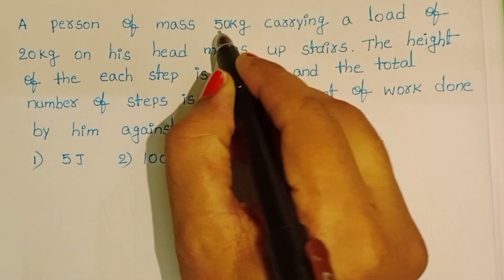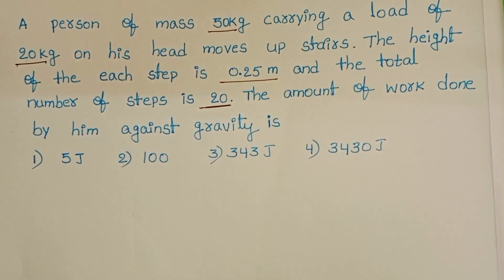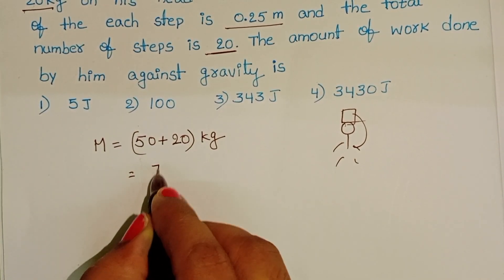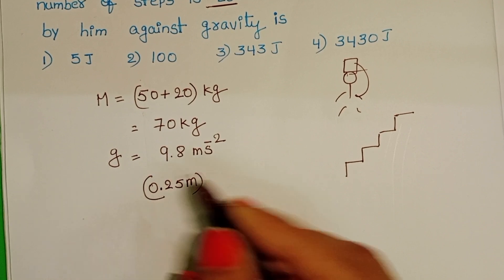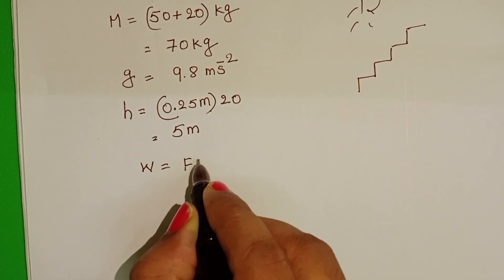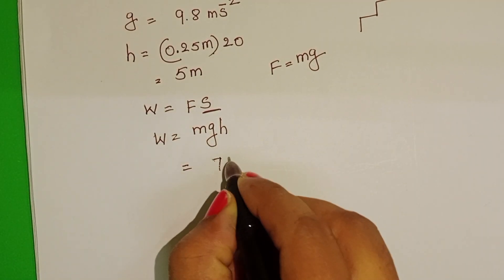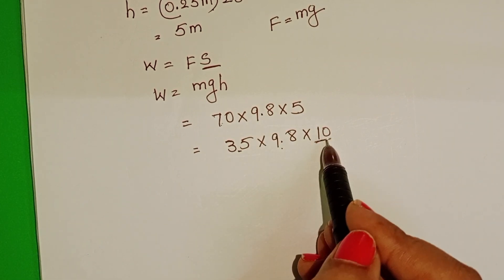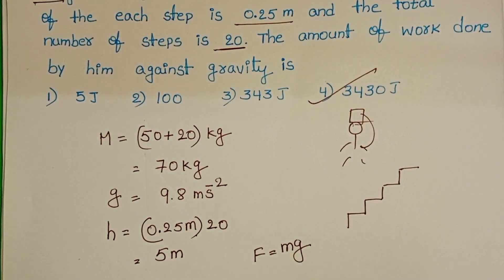A person of mass 50kg carrying a load of 20kg on his head moves up stairs.The height of each step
A person of mass 50kg carrying a load of 20kg on his head moves up stairs.The height of each step is 0.25m and the total number of steps is 20.The amount of work done by him against gravity is
numerical on work power energy